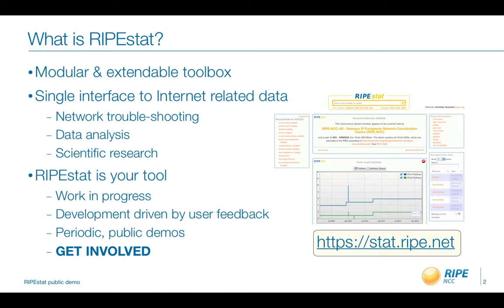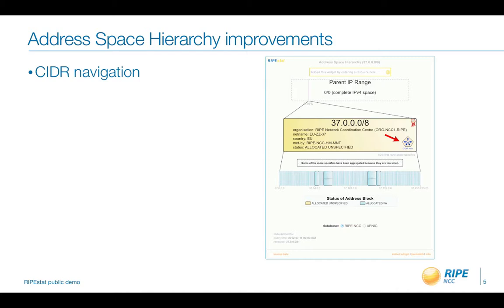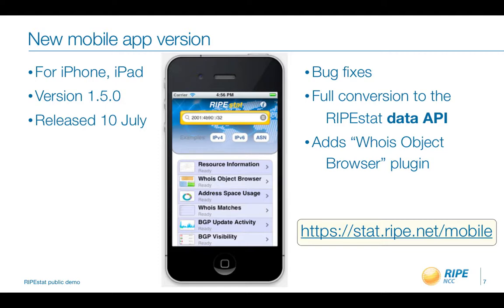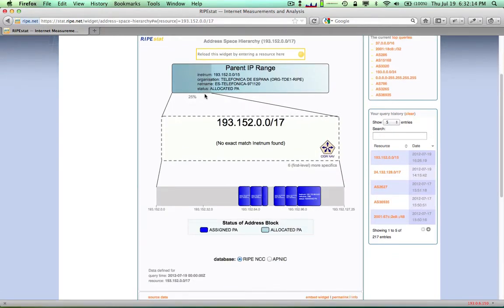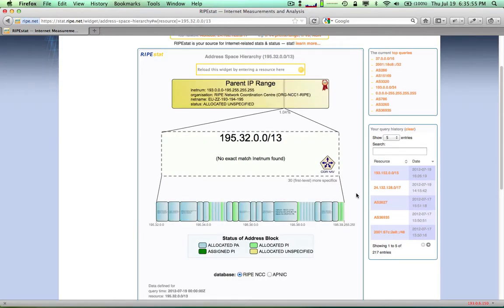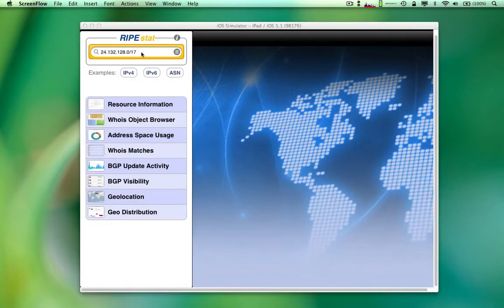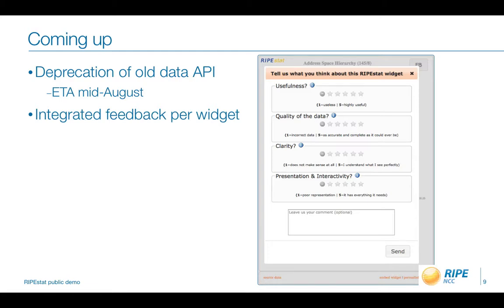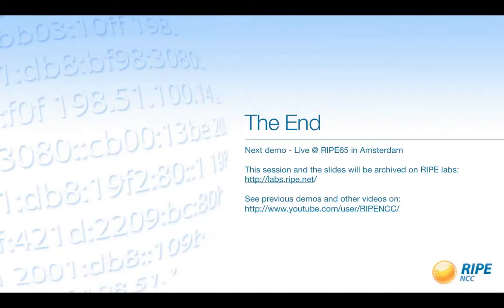RIPEstat demo s2e05